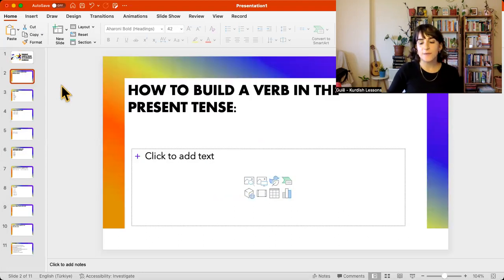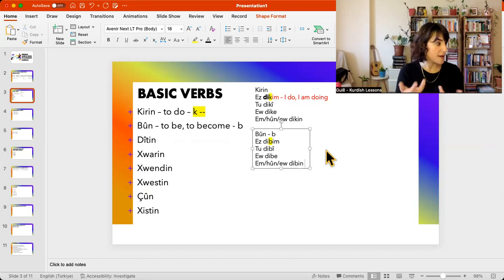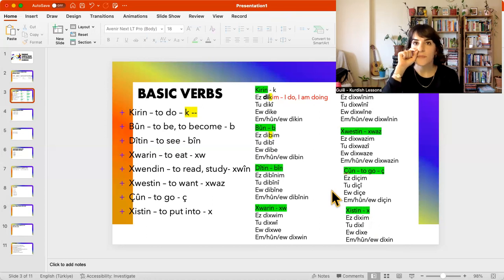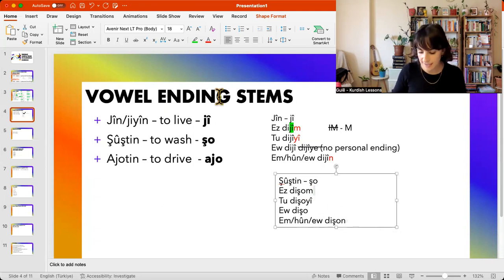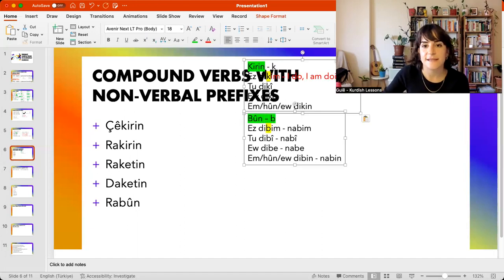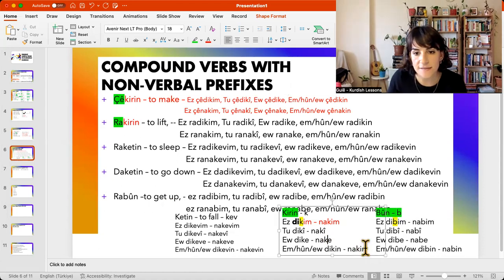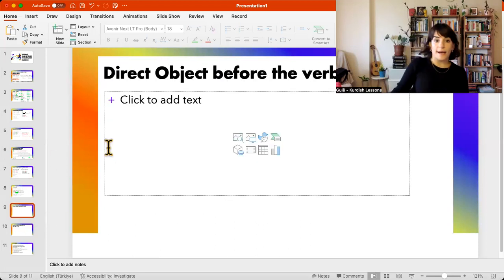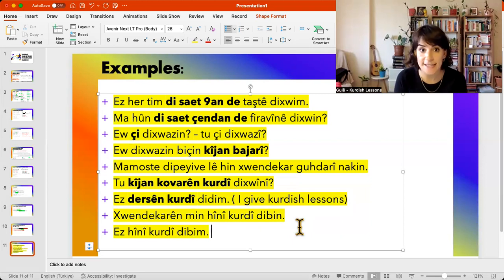Mastering the Present Tense: Your Essential Guide to Kurdish Kurmanji Learning and Improvement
🌟 Are you ready to delve into the fascinating world of the Kurdish Kurmanji language? Join us in this enlightening Kurdish lesson where we'll explore the intricacies of the present tense. If you're committed to learning Kurdish Kurmanji, this video is your key to mastering the language's core.

In this video, you can look forward to:
✨ Unveiling the rules and nuances of the present tense in Kurdish Kurmanji.
📚 Exploring the Kurdish alphabet, pronunciation, and fundamental grammar required for using the present tense accurately.
🔥 Deepening your connection to the Kurdish culture and heritage through language.

🌍 Kurdish Kurmanji is one of the main dialects of the Kurdish language, spoken predominantly in Kurdistan and by Kurdish communities worldwide. With our engaging lessons, you'll embark on a journey to explore the rich culture and heritage of the Kurdish people through their language.

Whether you're planning to visit Kurdistan or simply want to connect with Kurdish friends, this video is your bridge to the Kurdish language and culture. Learning Kurdish Kurmanji with news is a dynamic and engaging approach.

Join us in celebrating the beauty of the Kurdish language, culture, and heritage. Let's start this exciting journey together!

Thank you for your interest in learning Kurdish! I'm glad to have you as a valued member of our learning community!